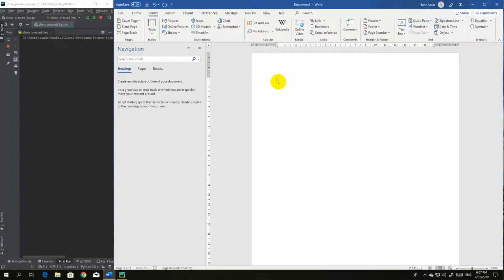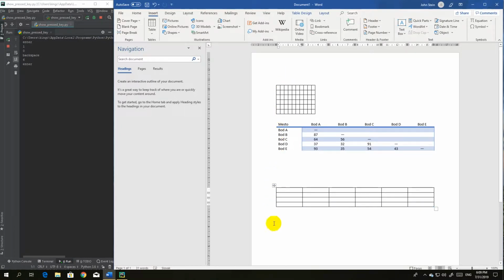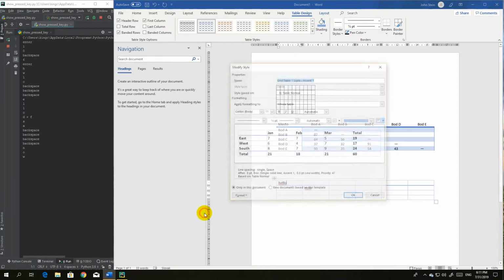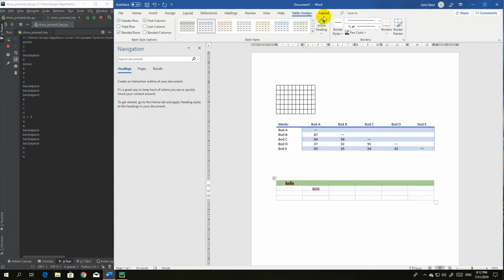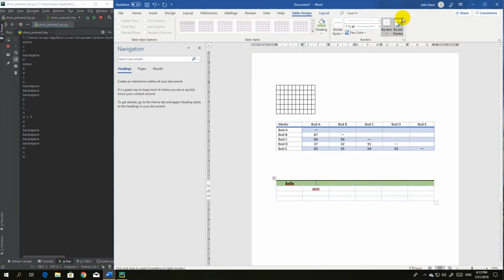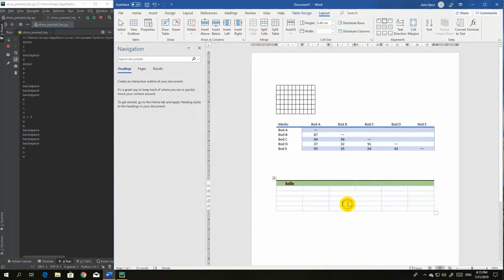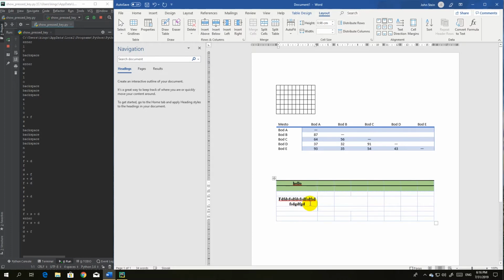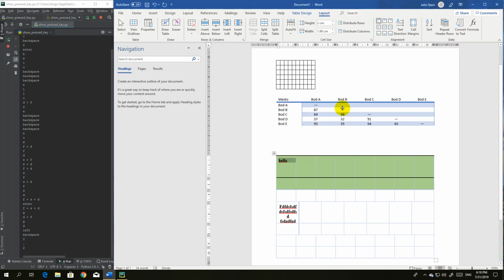Microsoft word tutorial Tables (4)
Microsoft word tutorial tables. Learn microsoft word and how to work with microsoft word office tables. Simple turoial how to work with microsoft word for anyone